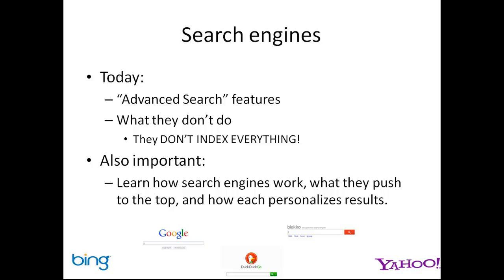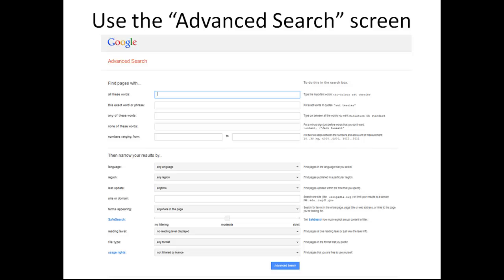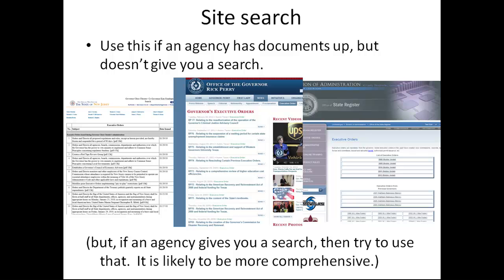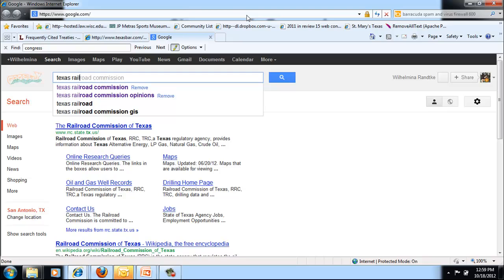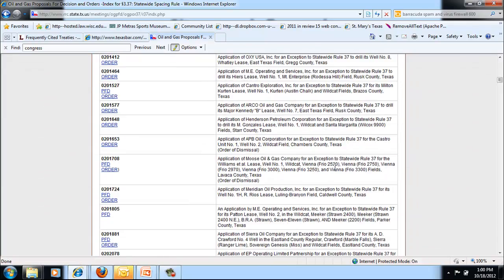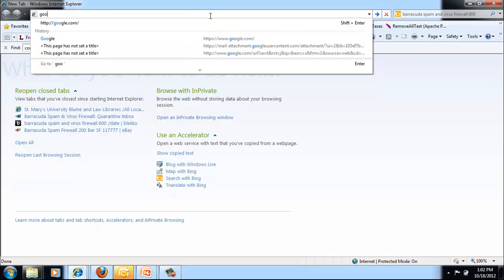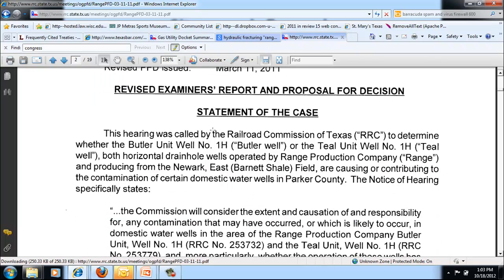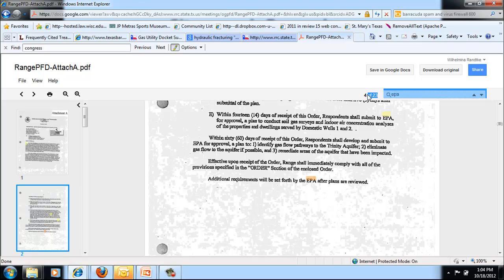Online Legal Research: Part 2 of 9: Search Engines Overview and Site Search (October 2012)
This is the 2nd in a 9 part series on Legal Research Outside of Lexis and Westlaw.  Here I will show some tips for powersearching on Google, using an example from a Texas Bar Journal article and the Texas Railroad Commission's website.